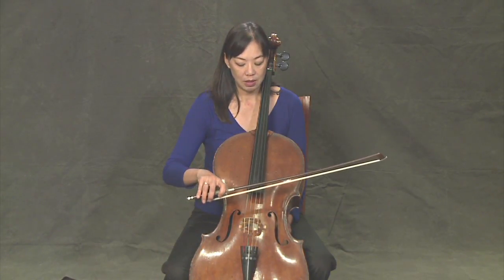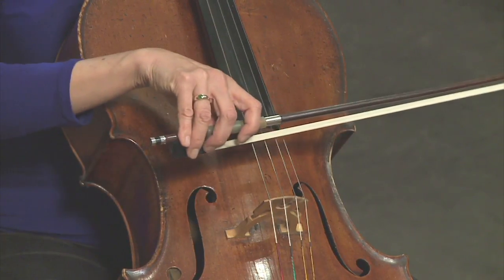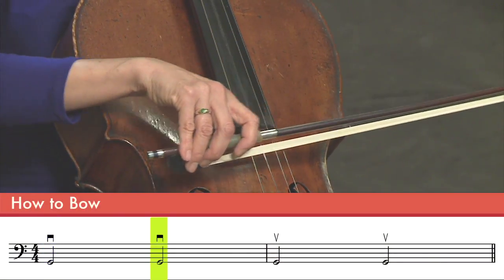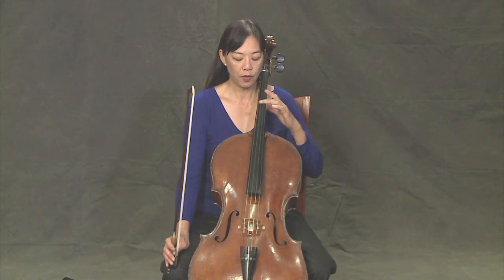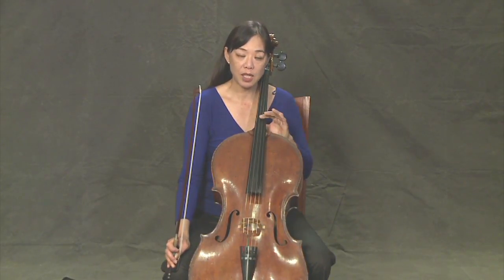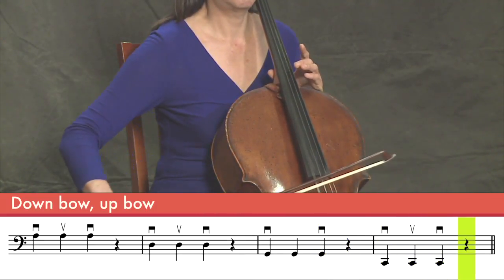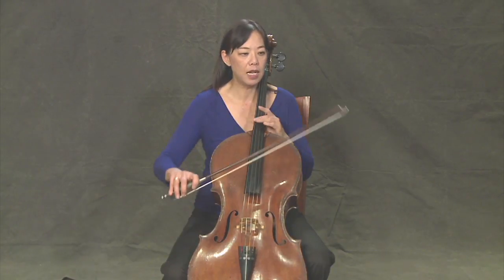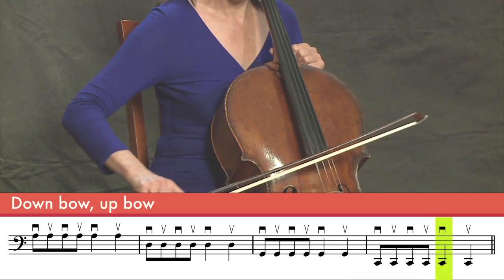Learn Cello From A Master: Lesson 7 How To Bow Arco With Virtuoso Gloria Lum